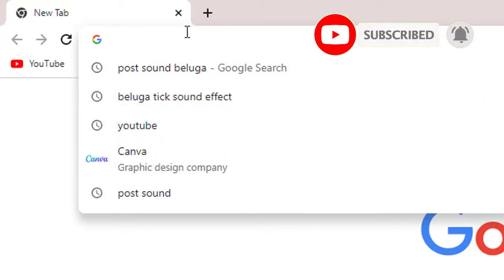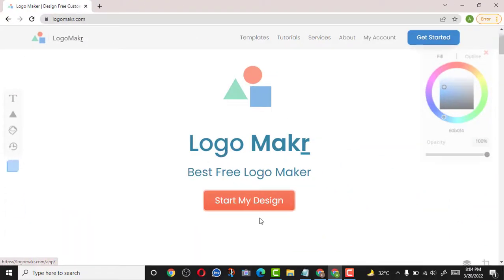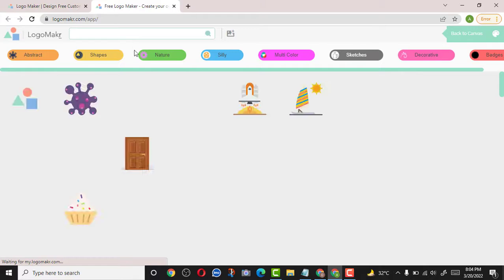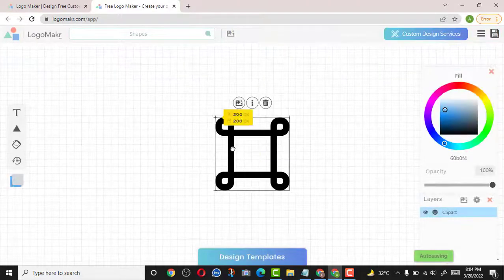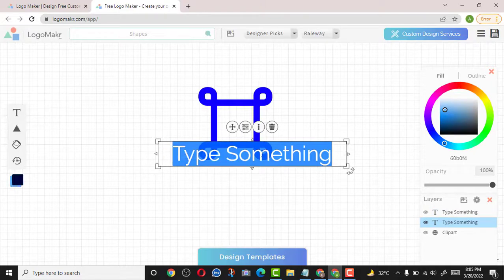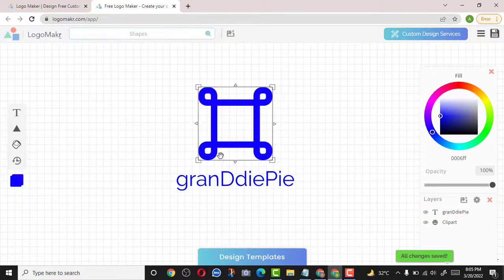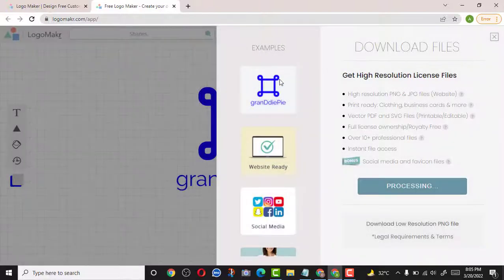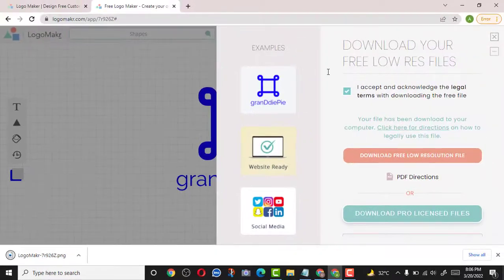How to make logo for free - [FULL TUTORIAL]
👀In this tutorial I showed how to make logo for free.A logo is a symbol of a spacific brand.Like, if you look at the logo of MacDonalds, MicroSoft, Apple Co LTD or whatever you can identify them.If you're a youtuber, you must have a proffetional logo for your youtube channel.By looking at your logo,your viewers can identify that it's exactly who( granDdiePie ).

Thanks to all. Have a nice day
🚗🚗This video was made by following all the rules of YouTube Terms & Police and this video is a property of granDdiePie channel.
⚠⚠⚠If anyone wants to use this video,they have to give our channel's cradit by giving link with name branded granDdiePie YouTube

🚀🚀This video was researched by vidiq vision chrome extention

Tool that I suggest-
VidIQ+++
Uncover the secrets to success behind your favorite YouTube videos.
Do you want to know how to get more YouTube views, or discover the secrets to success behind your favorite YouTube channels and videos? vidIQ Vision for Chrome is a suite of powerful tools that every creator need access to if they want to build their audience on YouTube.

Whether you’re a content creator, digital-first publisher, or a community or marketing manager you need to know:

- What makes ‘Related Videos’ related?
- How do videos get ranked in Search?
- Where do ‘Recommended Videos’ come from?
- What does good YouTube SEO look like?
- How does social media fit into audience development?
- What’s REALLY trending on YouTube
- What content your audience is searching for
- What content to double down on to get more YouTube views

vidIQ's free Chrome extension provides these answers! We give you unique and authentic optimization data that can dramatically improve your videos’ performance, subscriber engagement, and promotion opportunities. vidIQ comes with a range of awesome features including:

vidIQ Score – We rank every YouTube video according to a proprietary, cross-platform algorithm, and assign it an optimization score to predict its likelihood of promotion in Related Videos, Search, Recommended Videos, and more.

Channel Audit - Have you ever wanted your very own Channel Audit, available 24/7? The YouTube Channel audit tool from vidIQ is one of the most powerful video marketing tools you can access. It quickly shows you how your content is performing, what’s working, and what issues need your attention.

Video Velocity – Measured in Views Per Hour, the Velocity feature allows you to identify which YouTube videos are gaining viral traction by seeing how quickly views are accelerating – in real-time!

vidIQ Competitors Tool - Get insights into what your competitors are doing to rank highly and generate major views and subscribers. Our Competitors Tool allows you to follow the competition and leverage what they do right for your own YouTube strategy.

Average Watch Time – Get an exact idea of average viewing length for both your videos and those you’re watching.

Social Media Likes/Shares/Comments – See how many times someone on Facebook, Twitter, or Reddit has Liked, Shared or included your video’s URL in a comment.

Get even more from vidIQ with our upgrade plans:

vidIQ Pro - Get access to historical data to go back in time on popular videos, perform keyword research to get the best keywords for your next video, track your competition, and promote your videos via Description Campaigns.

vidIQ Boost - Boost your videos’ SEO quickly and simply with vidIQ’s proprietary keyword recommendation engine to optimize tags, title, and description. Unlimited access to Pro tools and the ability to track and optimize more channels.

VidIQ Boost+ - All the features of Boost PLUS personalized coaching for serious YouTube creators

Vision is just one part of vidIQ’s robust suite of video marketing software and YouTube audience development tools. For access to these and to view our industry White Paper, visit us @

Support:
Go To VidIQ YouTube Channel[ granDdiePie ]